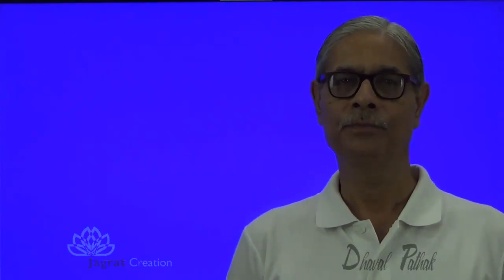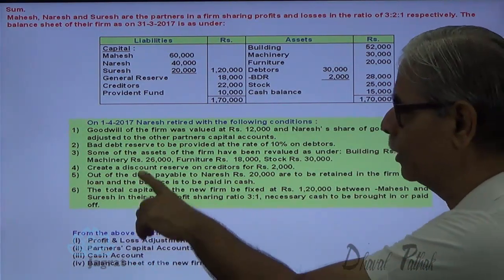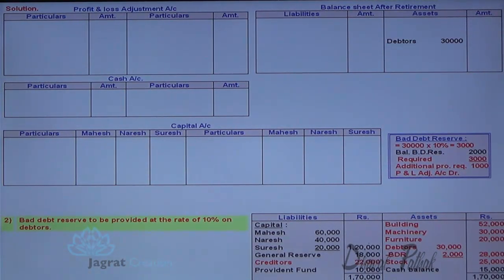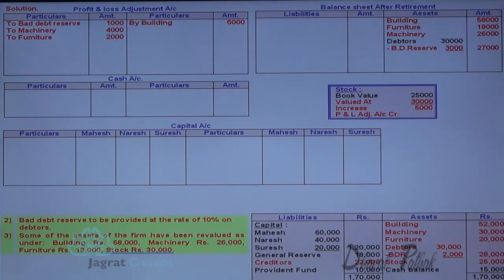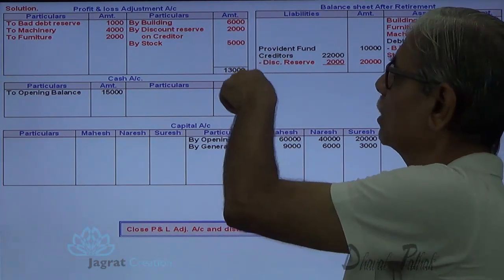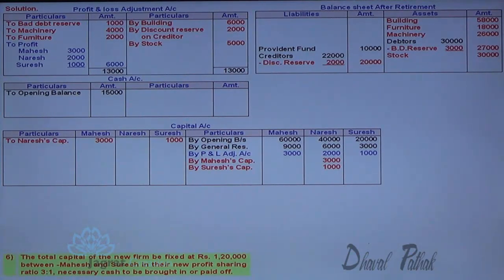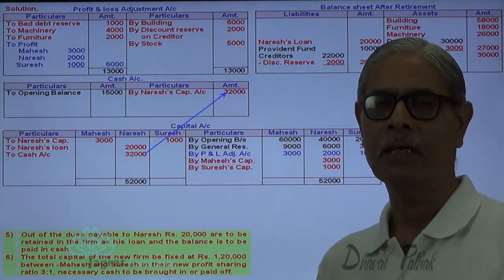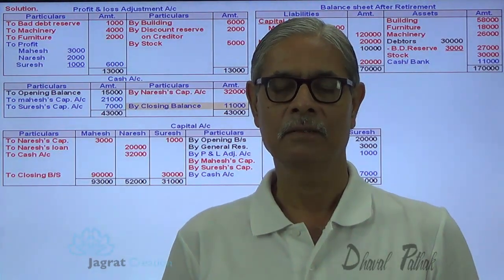IPCC Retirement or Death of a Partner Sum 2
Jagrat Creation Presents This Video lecture on Financial Accounting, Retirement or Death of a Partner wherein (1) Profit & Loss Adjustment A/c (2) Capital Accounts of partners. (3) Cash-Bank Account (4) Balance sheet After Retirement are prepared explaining by working notes from given Balance sheet as on Retirement of a Partner and additional information.
This video is useful for students reading Retirement or Death of a Partner in CA-IPCC,ICWAI Intermediate,CA-Intermediate level,FYBCom,Financial Accounting.
Keep in touch For Next Accountancy Videos at Jagrat Creation for Retirement or Death of a Partner